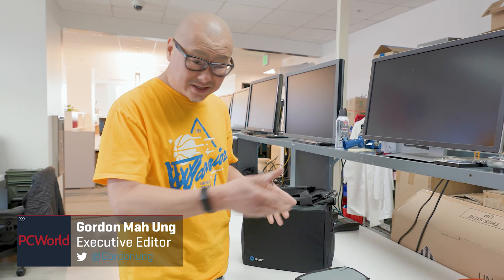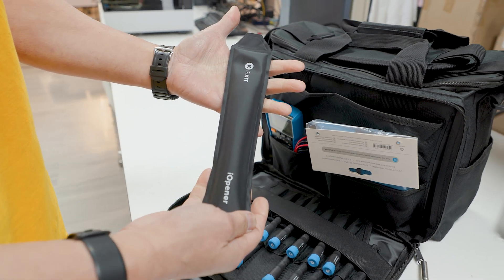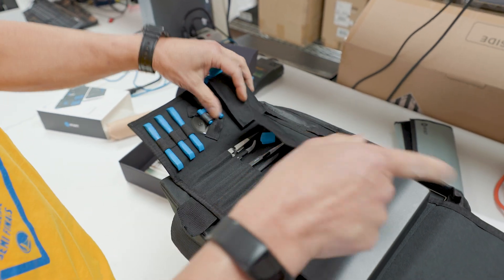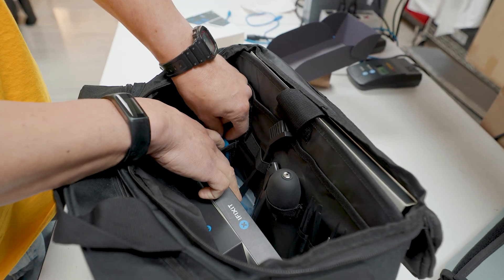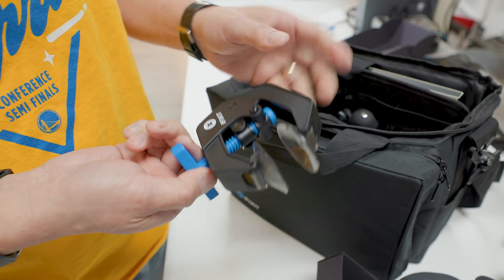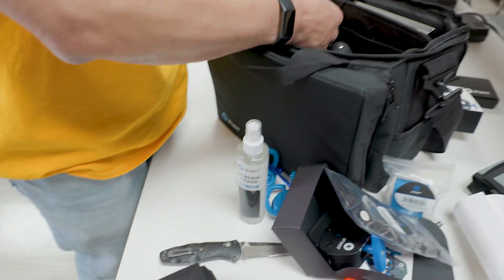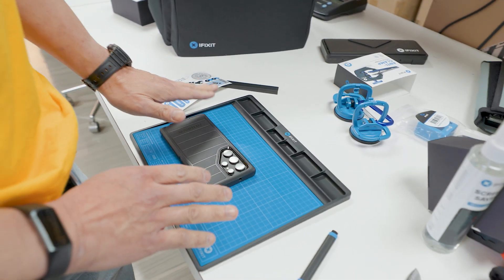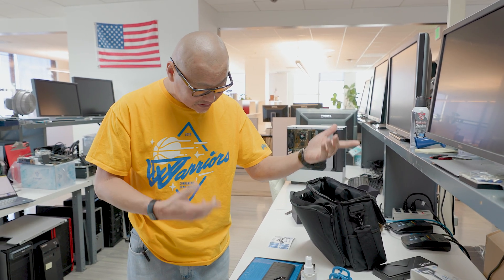Gordon Checks Out iFixit's Repair Business Toolkit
Every year iFixit releases "the ultimate iFixit toolkit", containing almost everything someone would need to repair electronics. In this video Gordon goes through the Repair Business Toolkit to see just what's in it and if it's worth the $300 asking price.